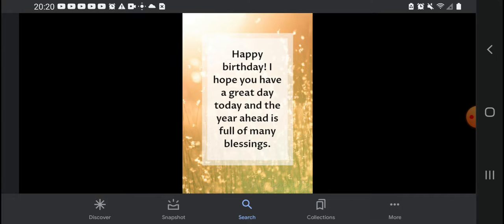Tormorrow Is My Dad's Birthday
My Dad Birthday Is Tomorrow